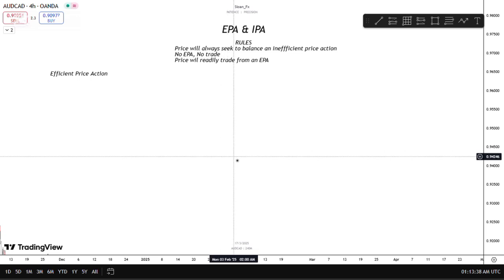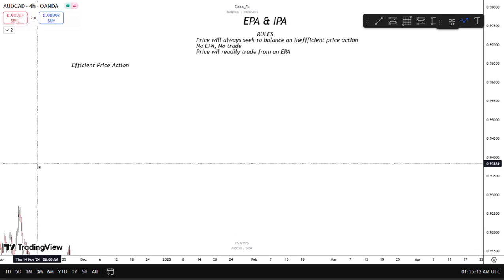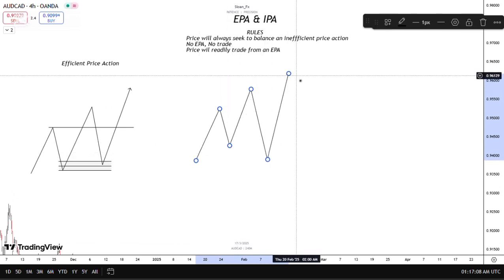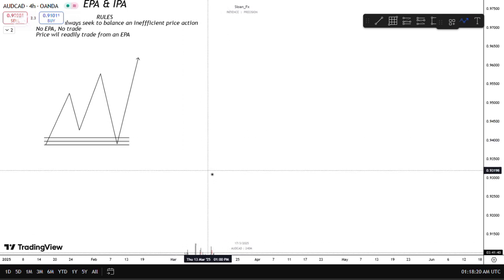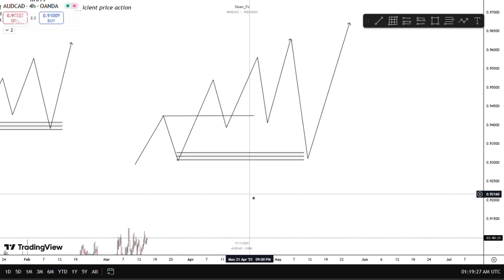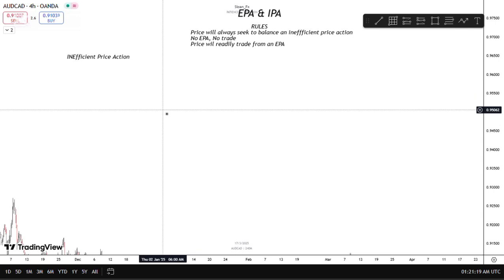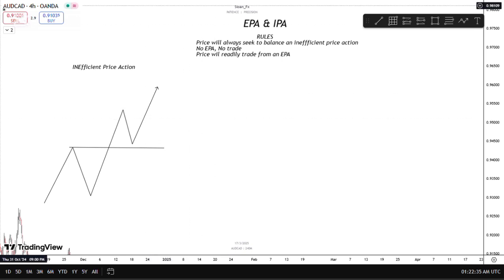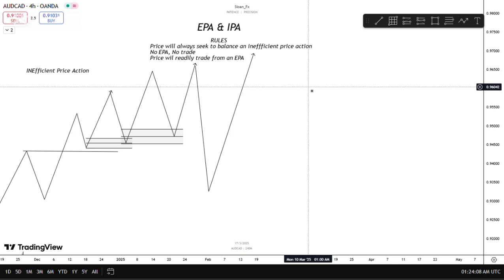SLK Efficient vs Inefficient Price Action | EPA/IPA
In this video, we dive deep into the concept of Efficient Price Action and Inefficient Price Action in the forex market. Understanding these concepts is crucial for traders who want to identify smart money movements and improve their trading strategies.

✅ How to identify efficient and inefficient price action on the charts
✅ How inefficiencies act as magnets for price retracement
✅ Strategies to capitalize on these price imbalances for profitable entries

By the end of this video, you'll have a clear understanding of how to use price action analysis to predict market reversals and continuations, giving you an edge in your forex trading journey.